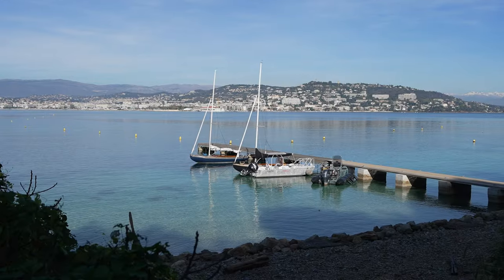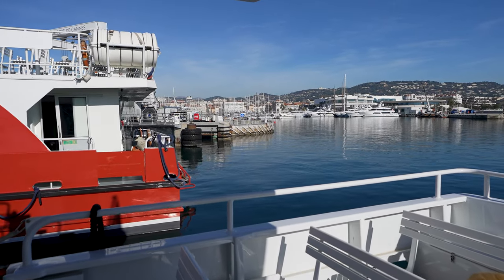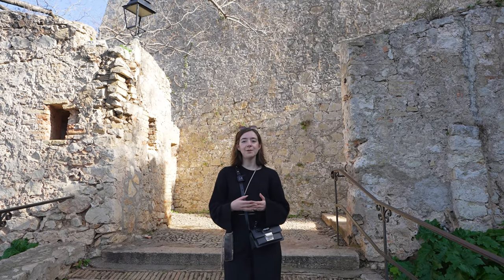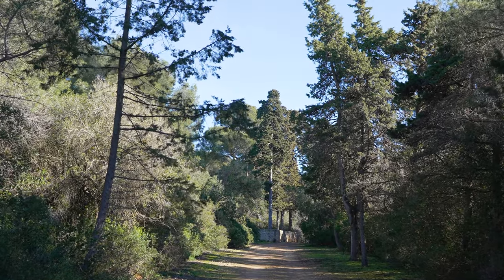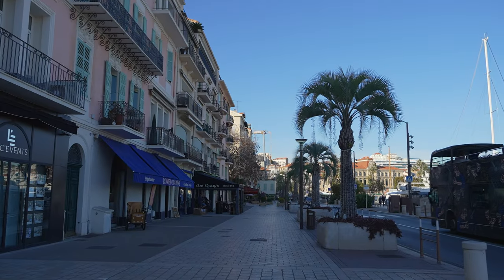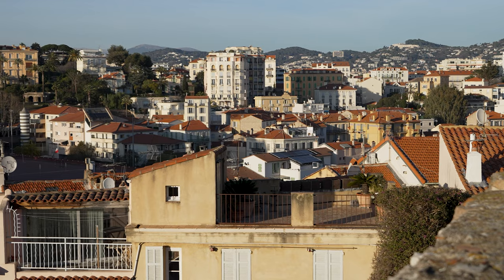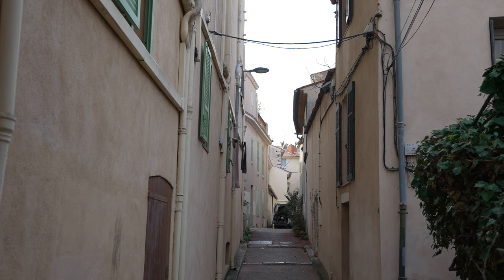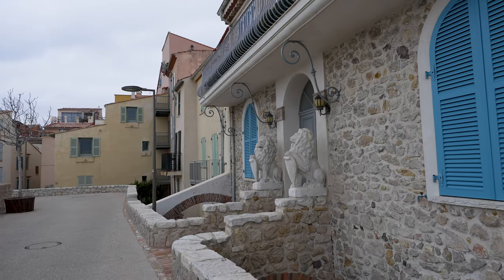CANNES, ANTIBES & ÎLE SAINTE MARGUERITE | 2 days in the French Riviera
The French Riviera is one of the most dreamy places to visit in Europe. With its sun soaked beaches, magical islands which feel miles away from civilisation, and gorgeous towns, there's plenty of things to see and do.

In this video, we'll take you on a 48 hour visit of Cannes, Antibes, and Île Sainte Marguerite. We'll show you hidden gems, must-sees, top attractions, and detail a history of each of the places we visit. So join us as we spend 2 days in the French Riviera...